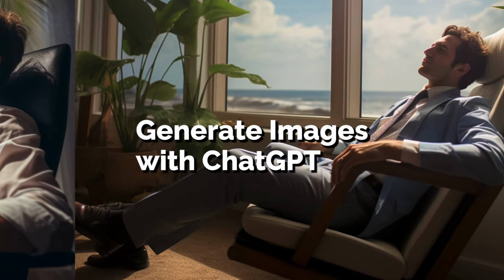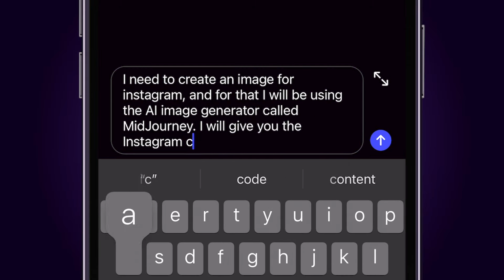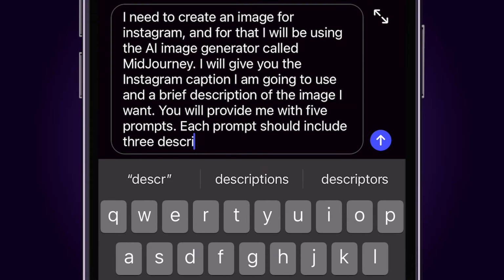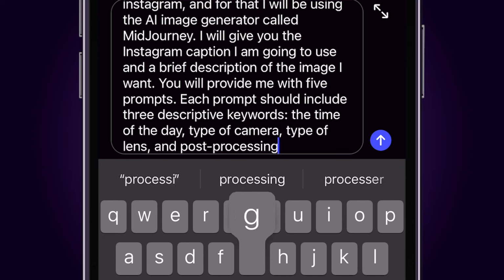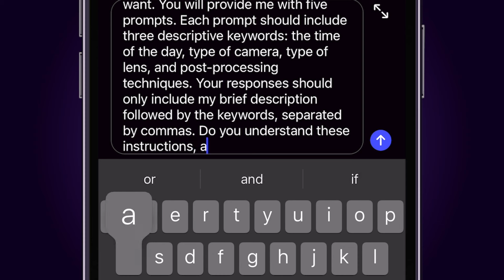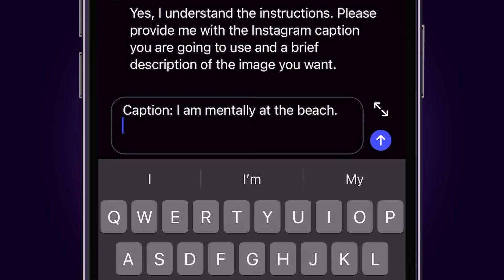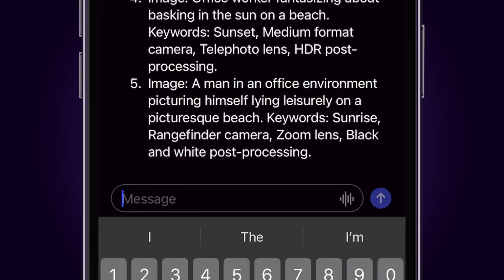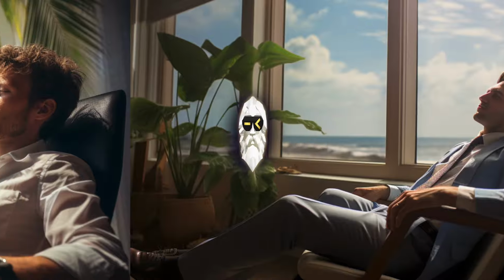How To Generate Images with ChatGPT in ONE MINUTE (GPT-4 + Midjourney V5.1)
Copy the prompt below!

Prompt 001:
I need to create an image for [Social Media Platform], and for that I will be using the AI image generator called [AI Image Generator Name]. I will give you the [Social Media Platform] caption I am going to use and a brief description of the image I want. You will provide me with five prompts. Each prompt should include three descriptive keywords: the time of day, type of camera, type of lens, and post-processing techniques. Your responses should only include my brief description followed by the keywords, separated by commas. Do you understand these instructions, and are you ready to proceed?
Prompt 002:
Caption: [Your Caption Here]
Image: [Your Image Description Here]